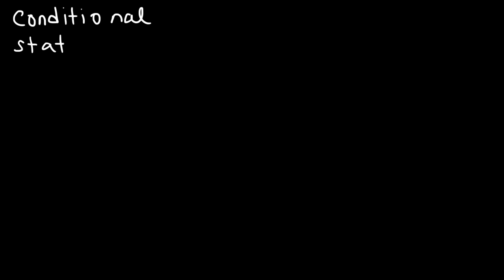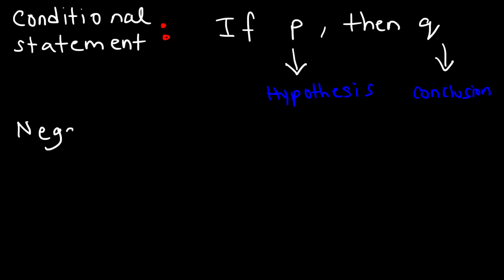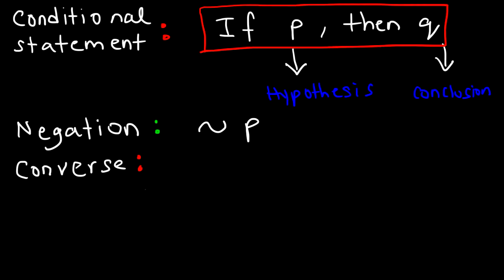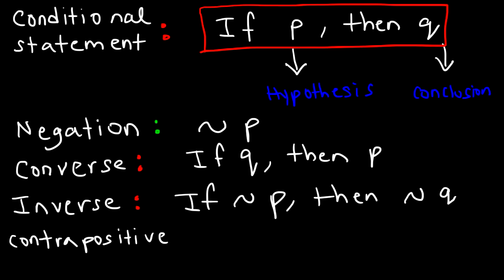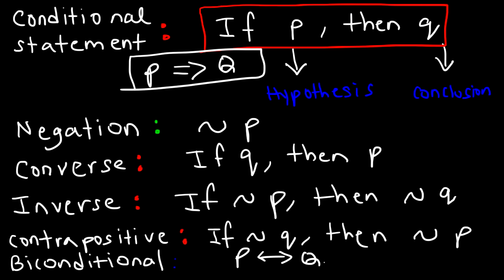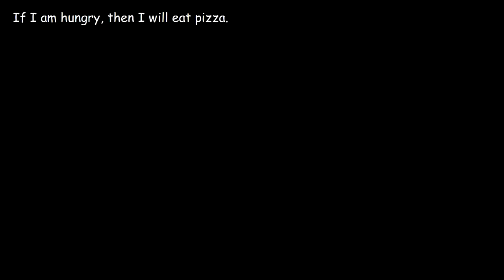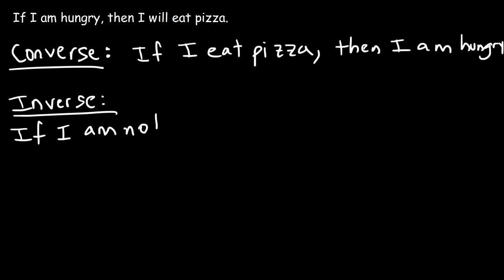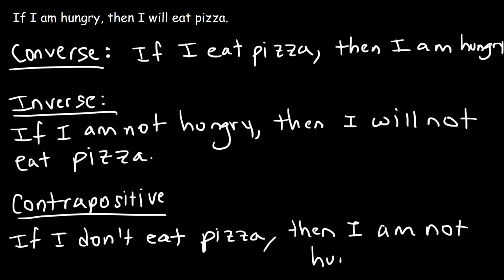Converse, Inverse, & Contrapositive - Conditional & Biconditional Statements, Logic, Geometry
This geometry video tutorial explains how to write the converse, inverse, and contrapositive of a conditional statement - if p, then q.  This video also discusses the definition of a biconditional statement.  It contains plenty of examples and practice problems.  The converse is simply the reverse of a conditional statement - if q, then p.  The inverse is simply the negation of the conditional statement.  The contrapositive is the reverse negation of the original conditional statement.